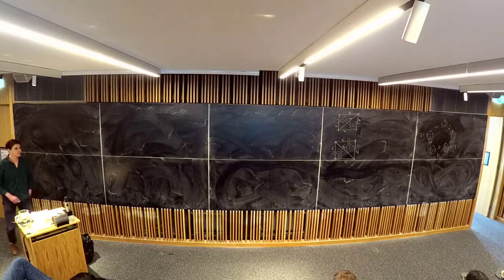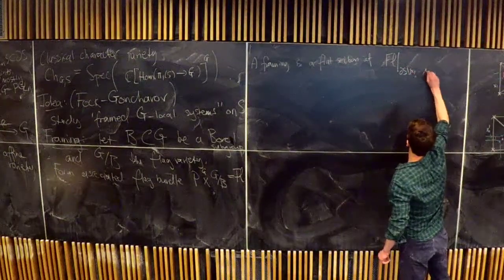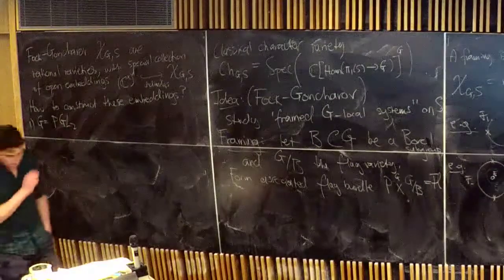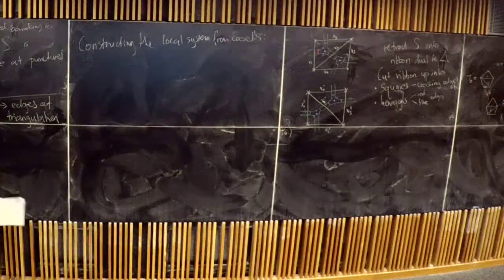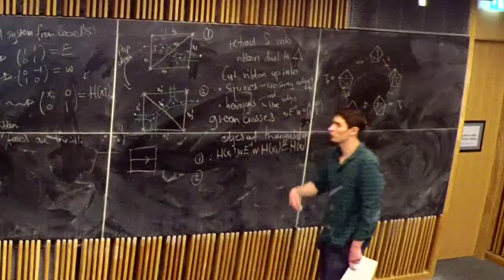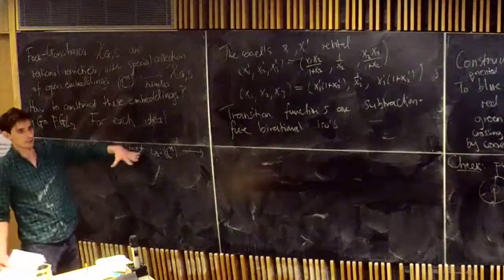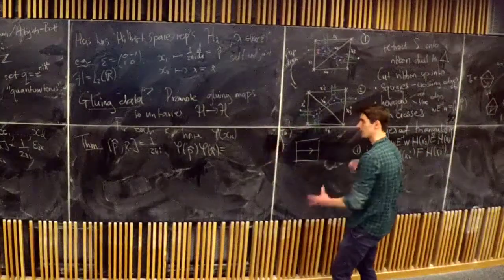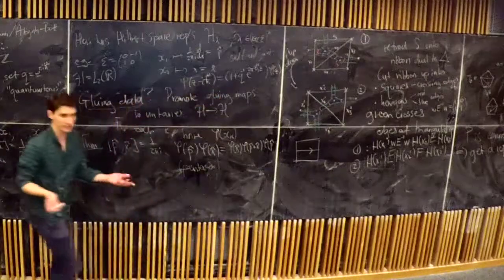Gus Schrader - The cluster approach to character varieties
It was shown by Fock and Goncharov that certain character varieties parametrizing framed SL(n)-local systems on surfaces bear the structure of cluster Poisson varieties. This observation allowed them to quantize these character varieties, and conjecture that this quantization satisfies the locality property of TQFT with respect to cutting and gluing of surfaces. I will discuss their construction, and explain the idea of the proof of their conjecture obtained in joint work with A. Shapiro.